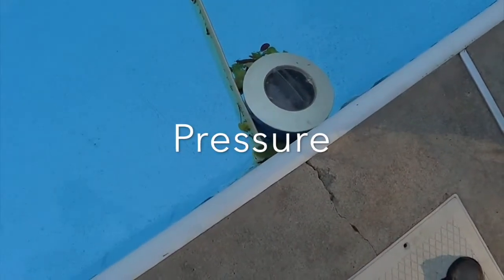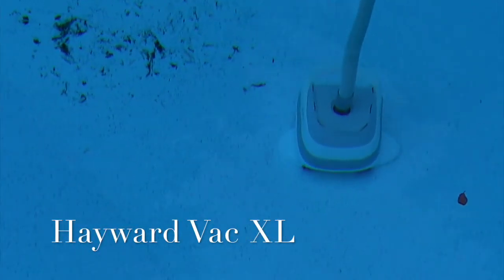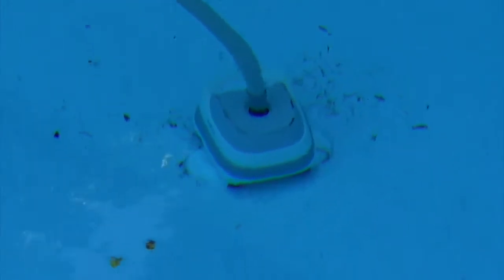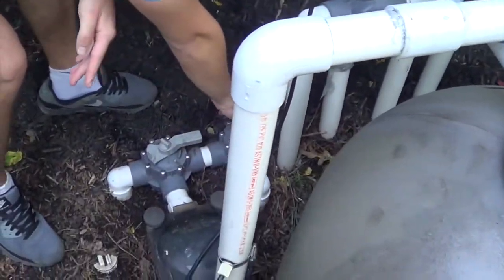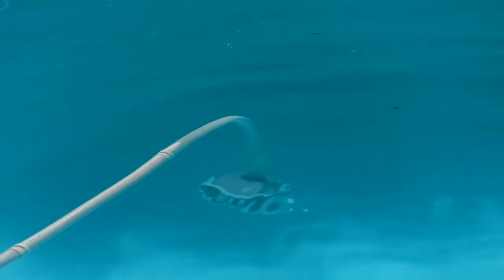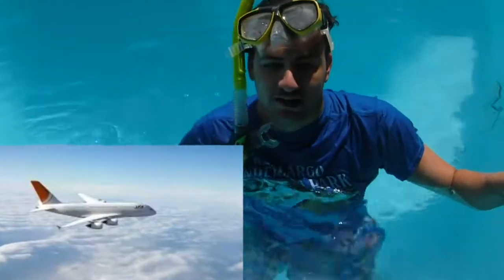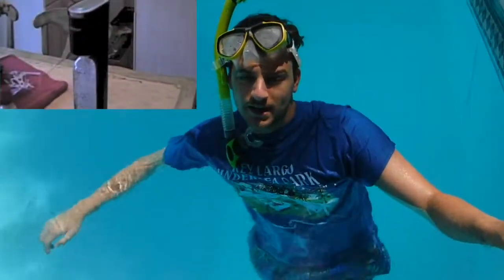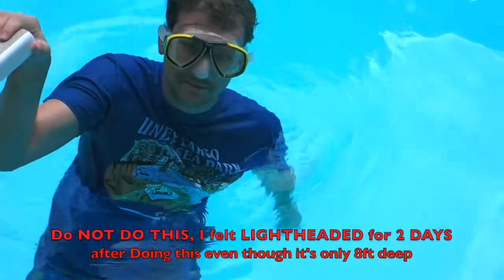Skimmer pressure, buoyancy, swim bladders & the bends